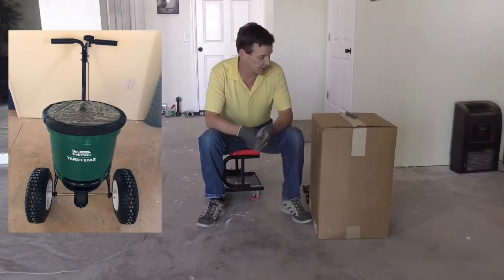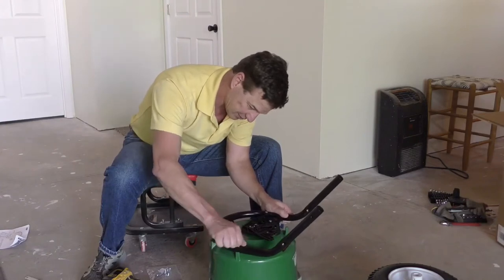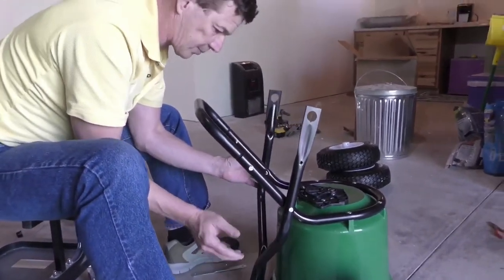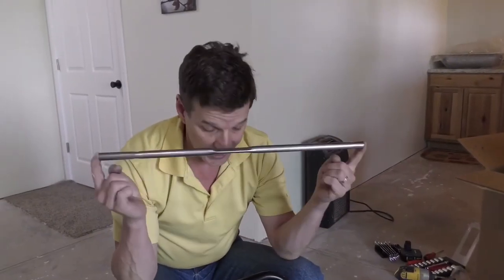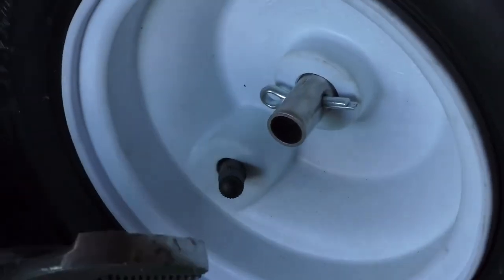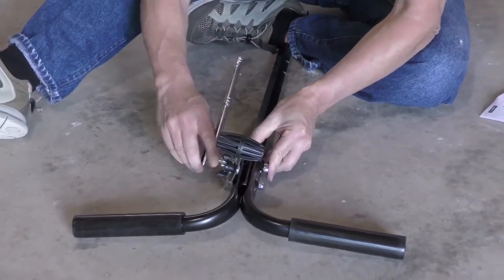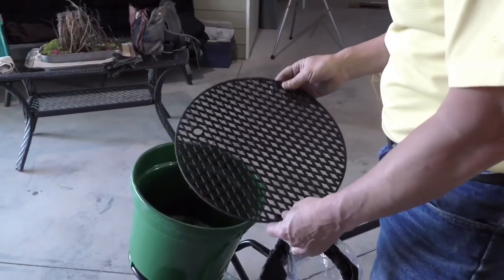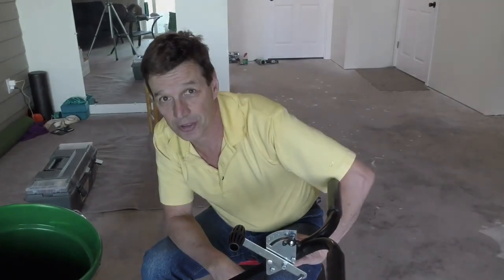Yard star spreader assembly instructions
The Andersons Yardstar Spreader Assembly